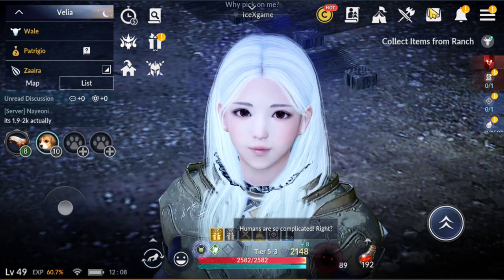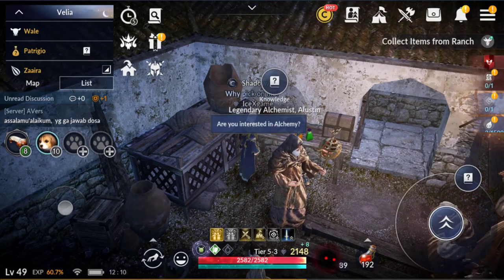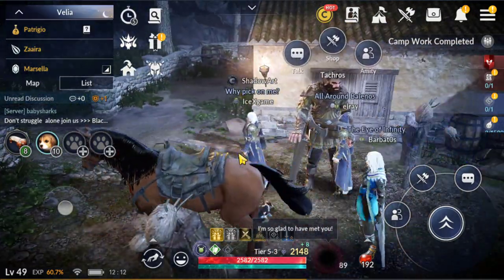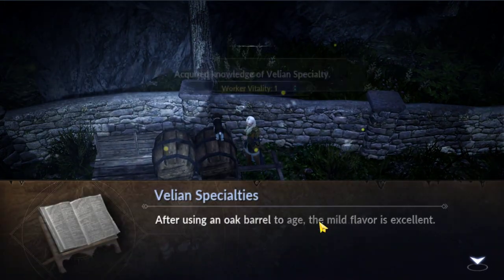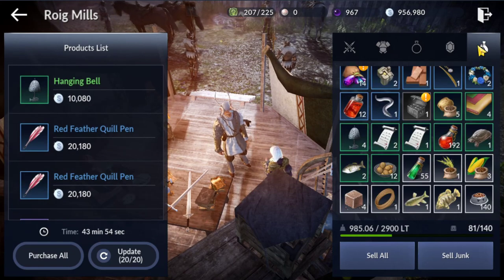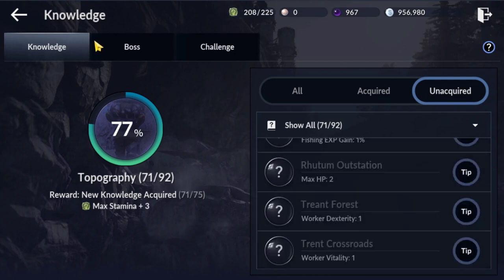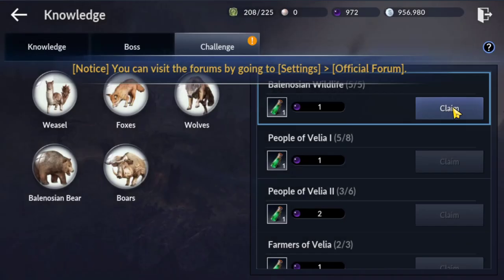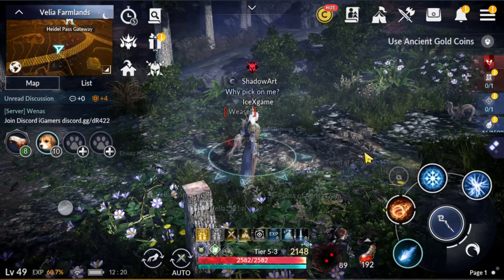Black Desert Mobile Knowledge Guide & Tips